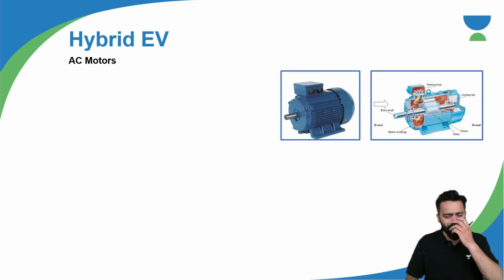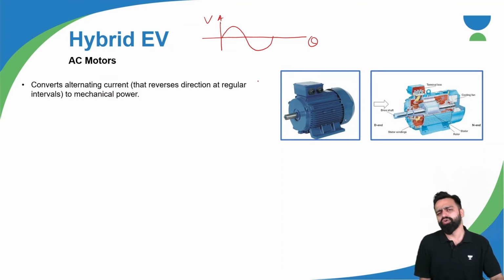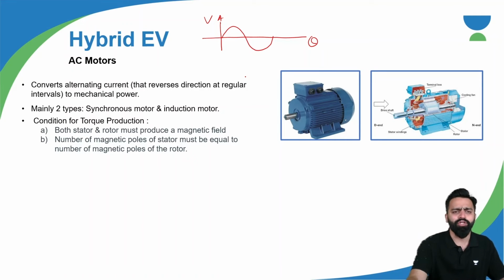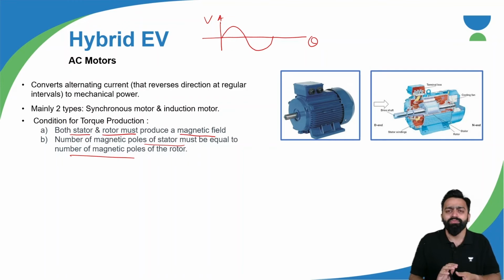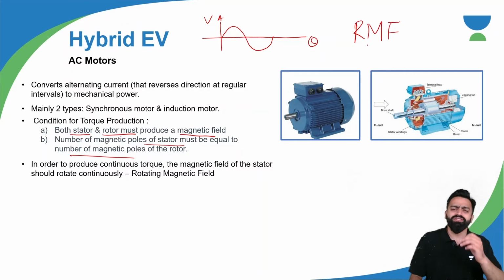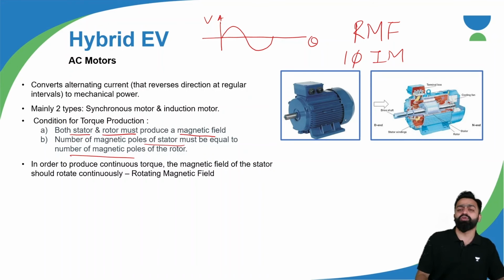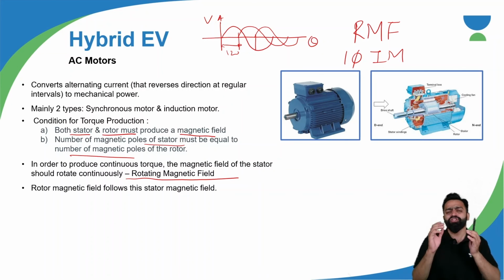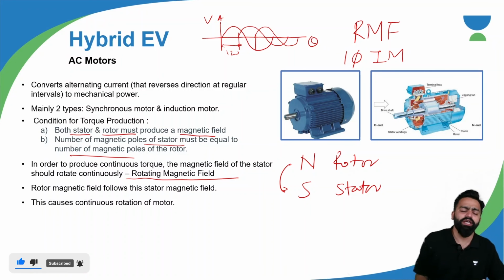All about HEV's | Three Phase Induction Motor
In this Video, You will be know about "Three Phase Induction Motor".